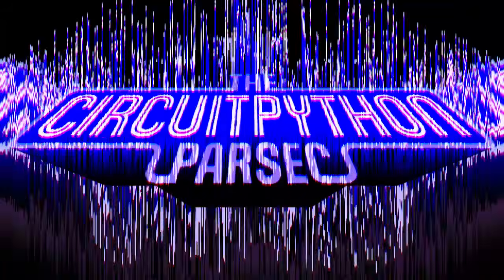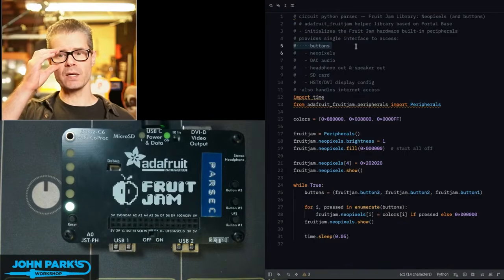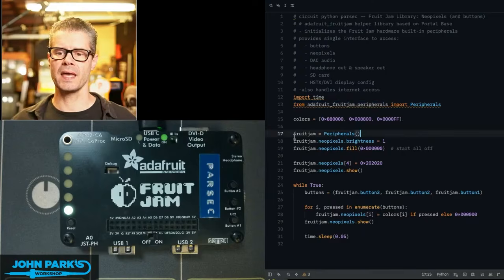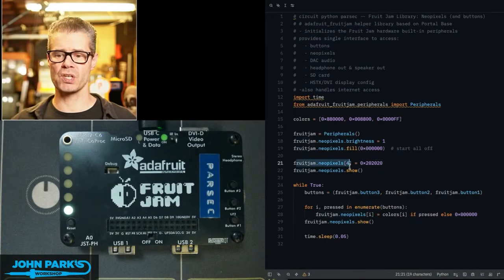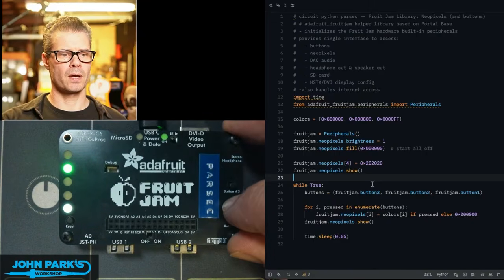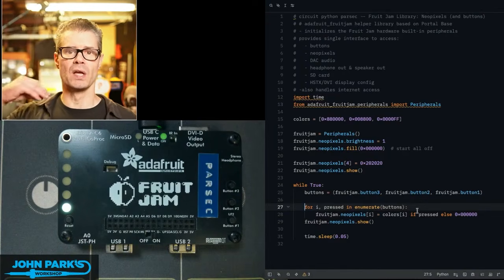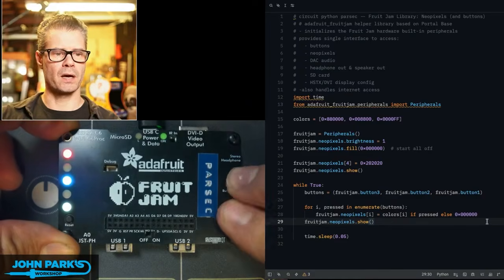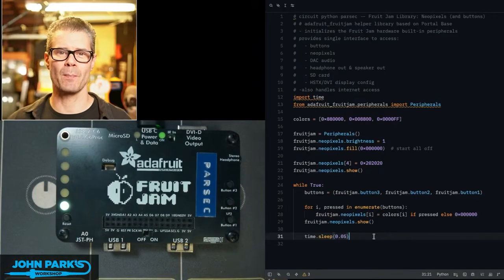John Park's CircuitPython Parsec: Fruit Jam Library - NeoPixels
Use the Fruit Jam Library peripherals module to light on-board NeoPixels.